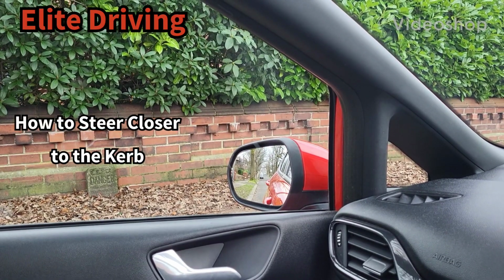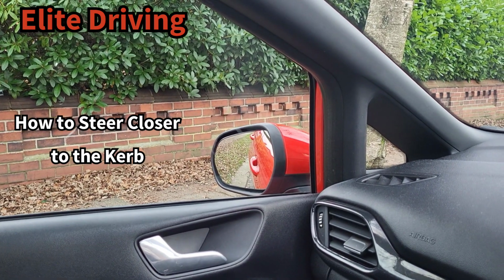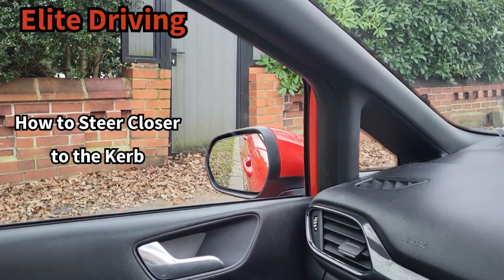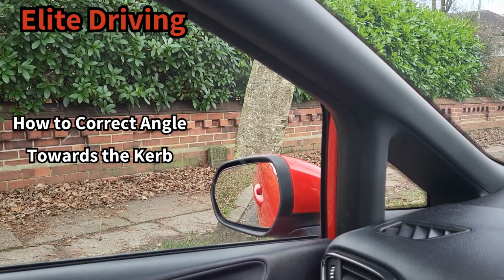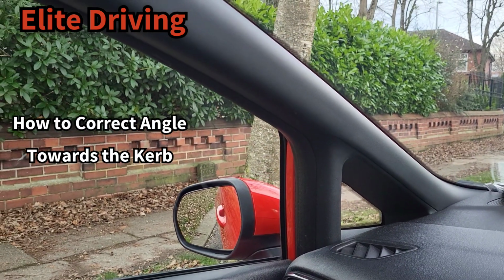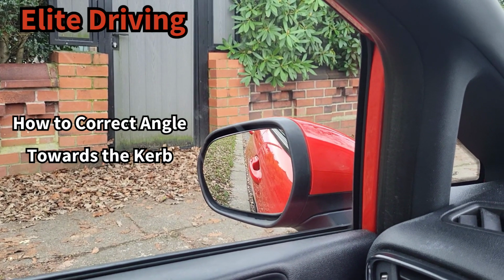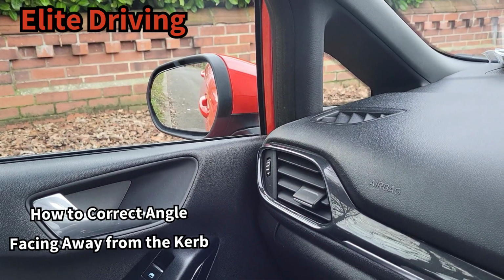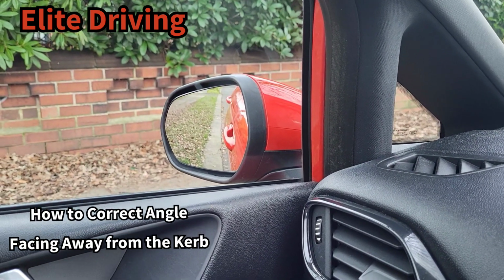Parking Parallel to the Kerb on Driving Test UK - How to Steer Close to the Kerb when Reversing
In this video I explain how to Steer Closer to the Kerb & Correct Angles when Reversing & Parked on the Left on your Driving Lessons.

Incorporates how to use your side mirror to judge distance & angle & how to steer to correct any mistakes.